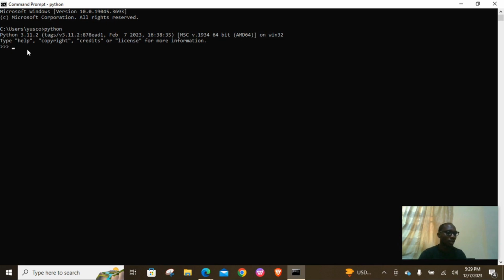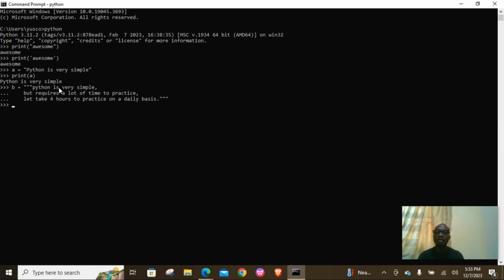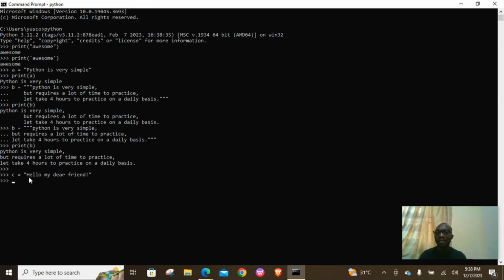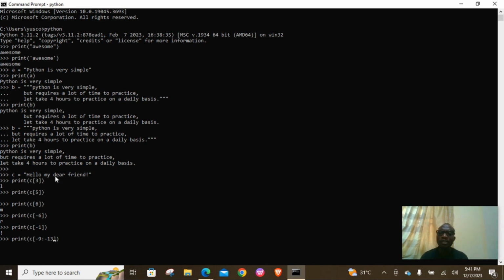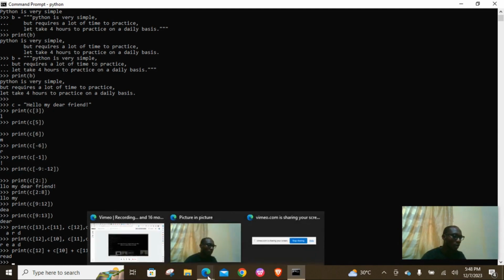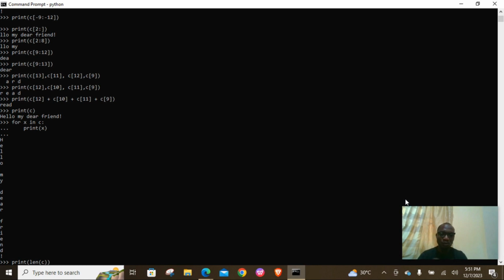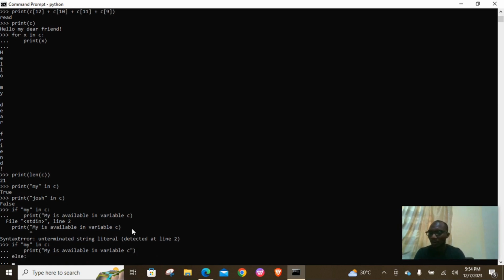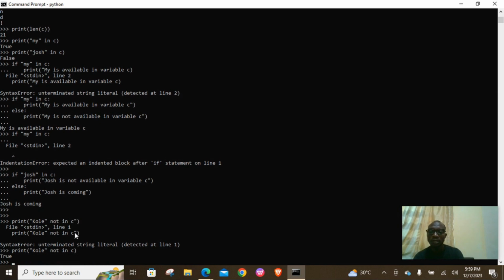Introduction to python string #6